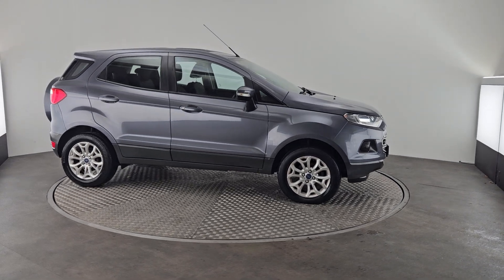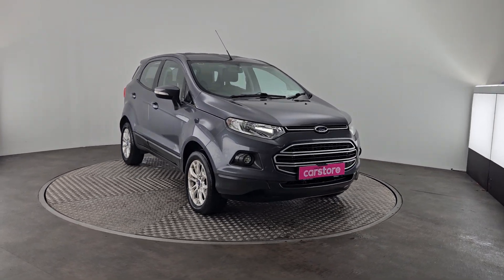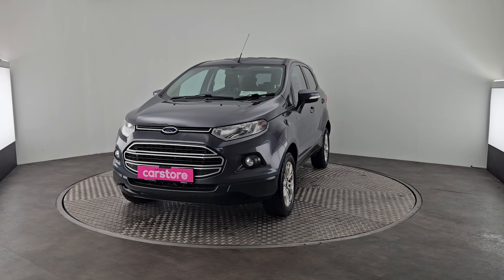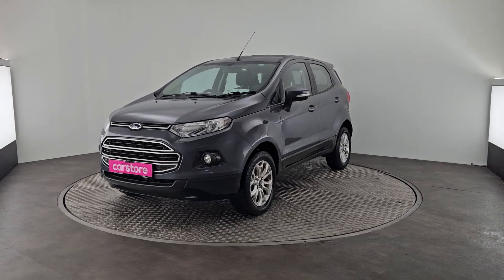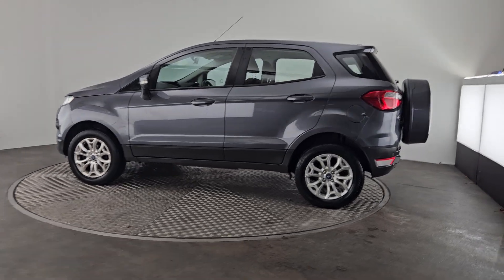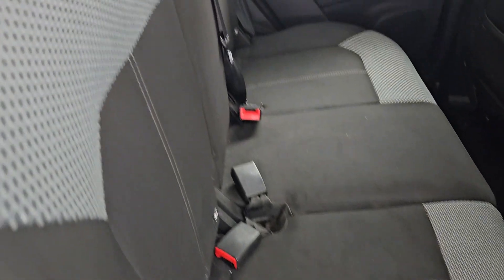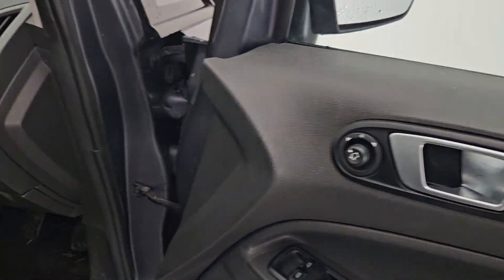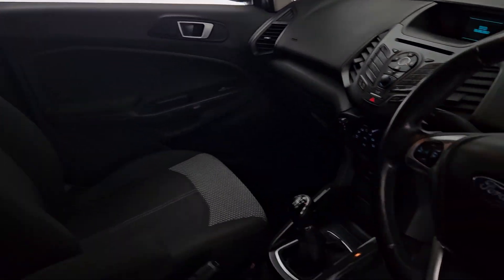2015 Ford EcoSport 1.5 TDCi Zetec Grey